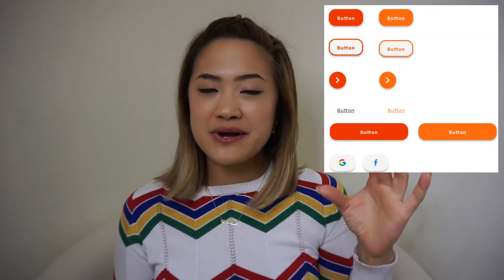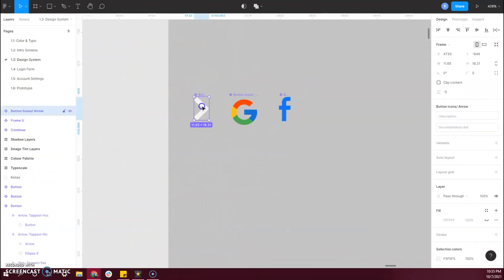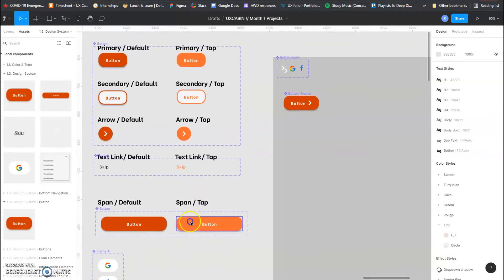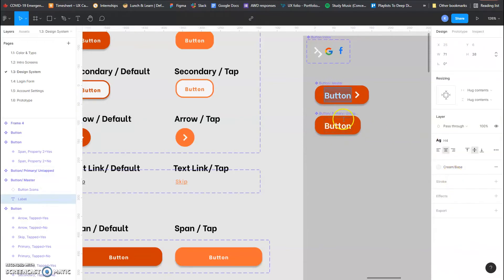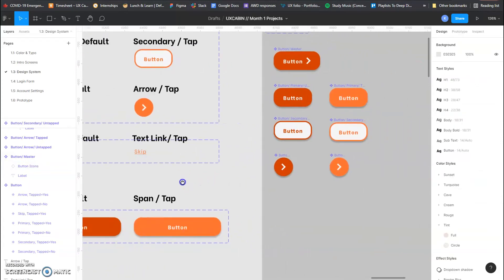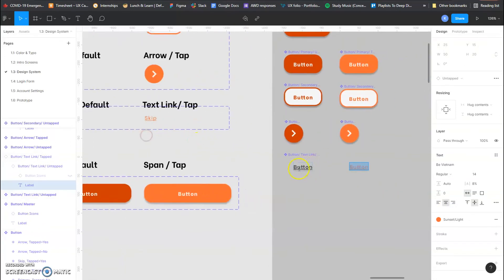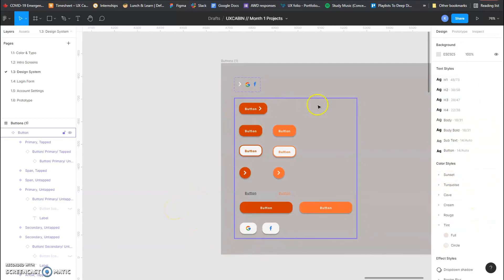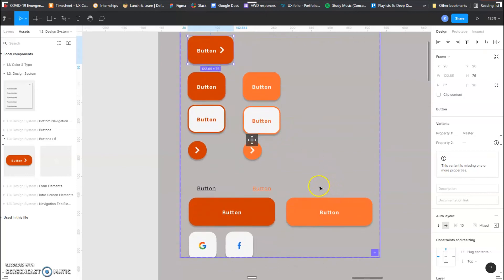How to Make a Master Component With Variants In Figma | UXD Career Change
Hey friends!

In this week's video I will be creating a master component. I orginially had 4 sets of component variants, but was asked by my mentor to put them all under the same single master component. Here is how I did it!

If you're taking the Google Professional Certificate and looking for a support network to join, I have a slack channel and host a group meeting every week. The link is down below. Best wishes!

Time Stamps —
00:00 - Intro
01:46 - Today's Task
02:26 - Creating the Master Component
05:53 - Note: skip ahead to 10:40 if you don't want to watch the full process.
10:40 - The Final Master Component
11:14 - Master Component Demonstration
12:10 - Major Benefit of Nesting Components